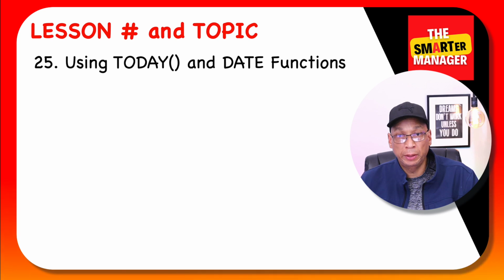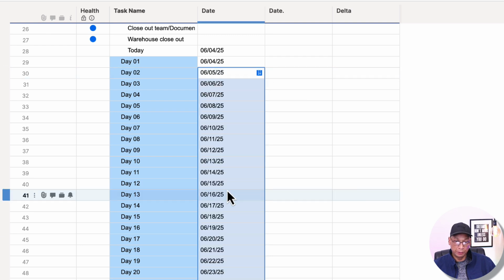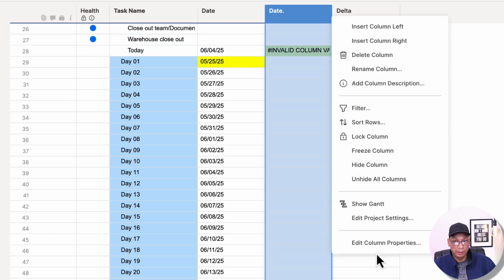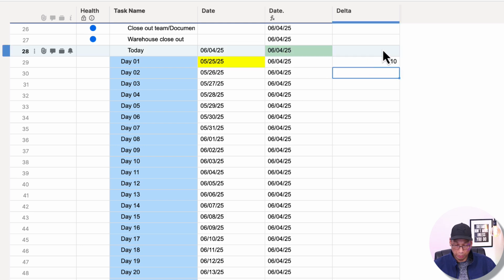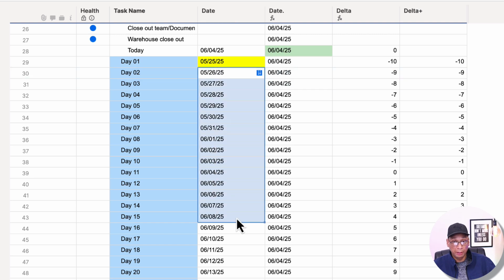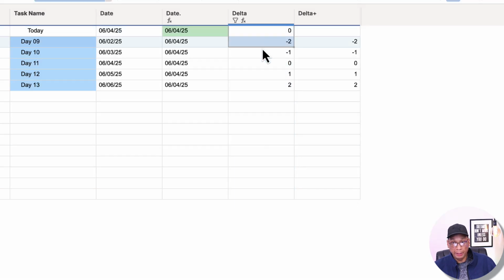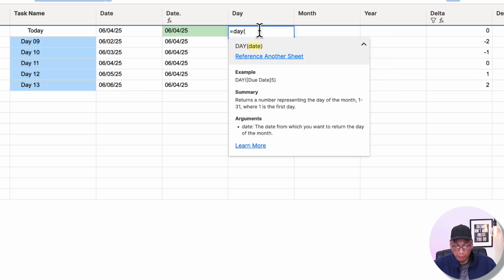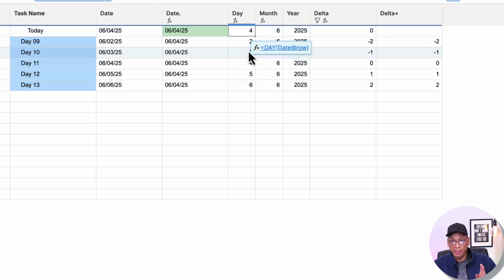What's the Difference Between Smartsheet DATE and TODAY Functions?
Learn the key differences between Smartsheet's DATE and TODAY functions in this informative tutorial. Discover when to use each function to get the most accurate results in your Smartsheet projects. Whether you're a beginner or an advanced user, this video will help you understand the nuances of these two essential functions and take your Smartsheet skills to the next level. Understand how to use the DATE function to return a specific date, and how the TODAY function updates dynamically to display the current date. By the end of this video, you'll be able to choose the right function for your specific needs and optimize your workflow in Smartsheet.